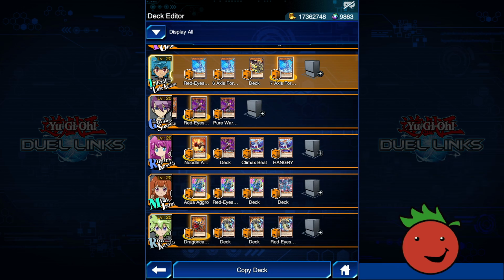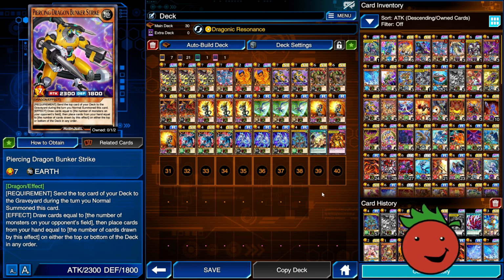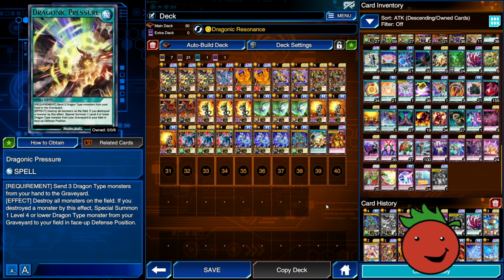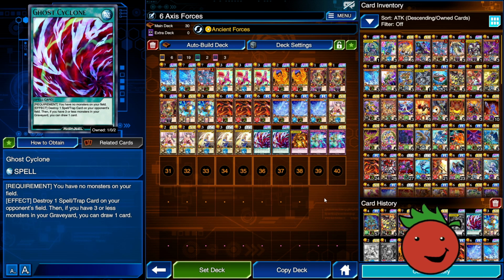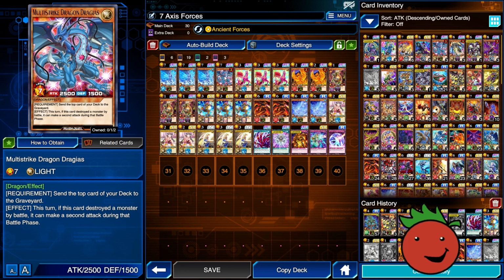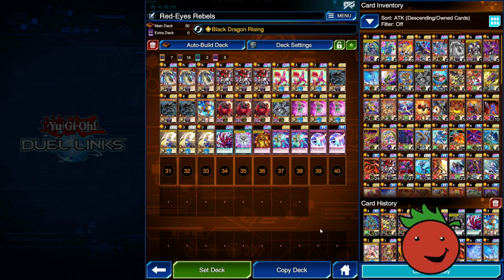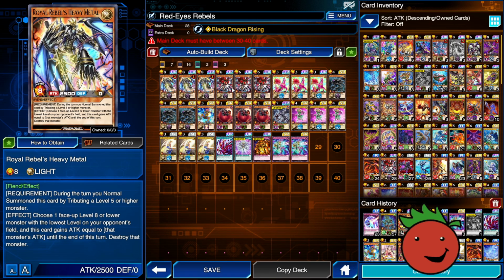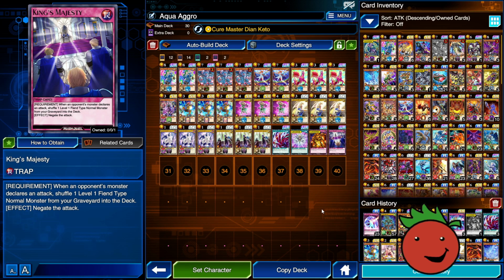Goha Rush Festival Best Decks!!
New event! Time to grind the ladder and show everyone that you're the best Rush Duelist!